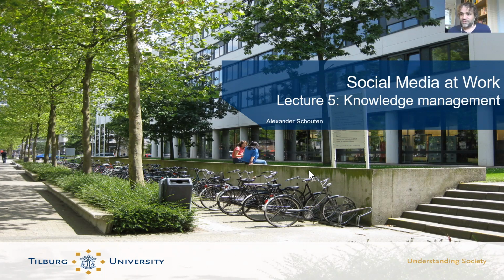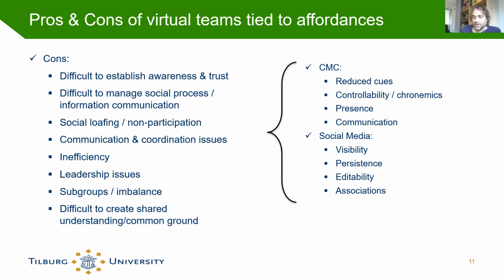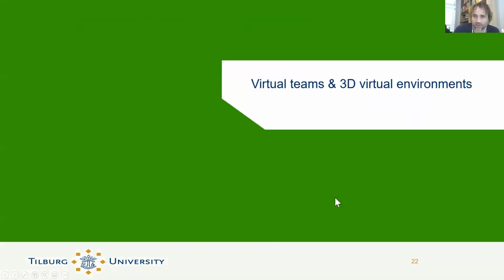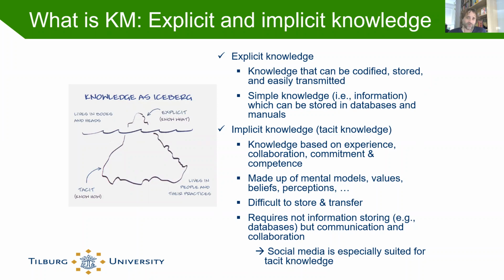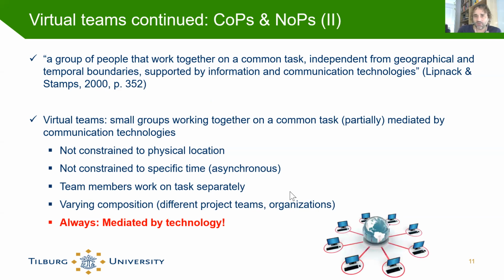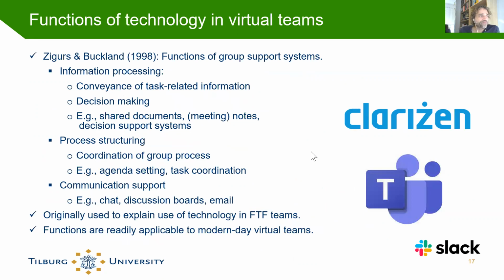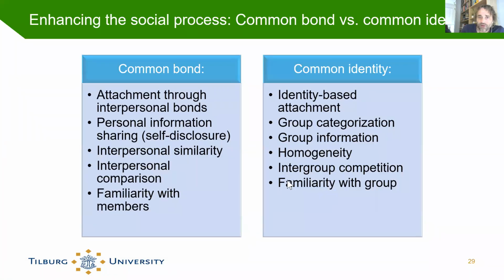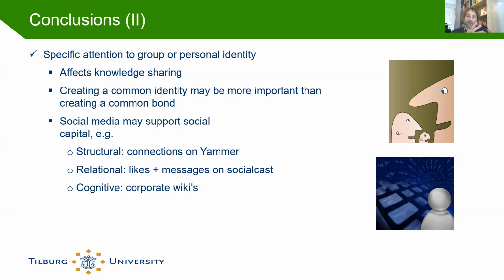Social Media at Work - Lecture 5 - Knowledge Management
We discuss how different perspectives on the use of CMC technology inform different choices regarding knowledge sharing in organizations. Moreover, we discuss how knowledge sharing in organizations can be stimulated by means of individual, technological and social strategies. Finally, we discuss the role of social capital in knowledge sharing.

This lecture is part of the course Social Media at Work - Department of Communication and Information Science - Tilburg University, the Netherlands